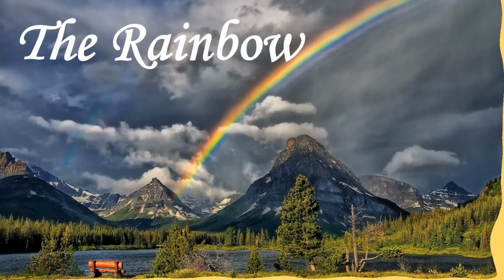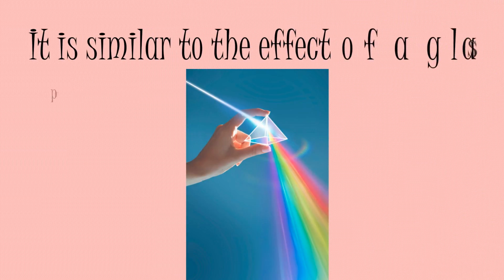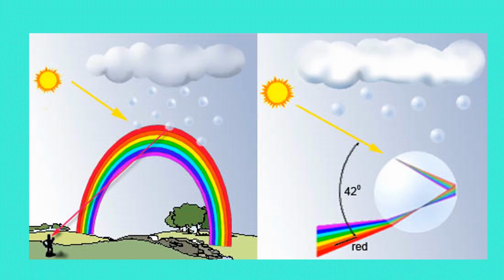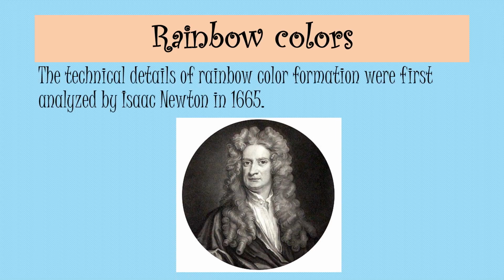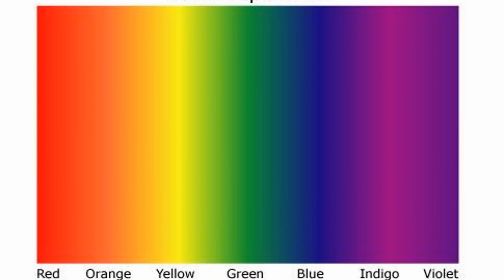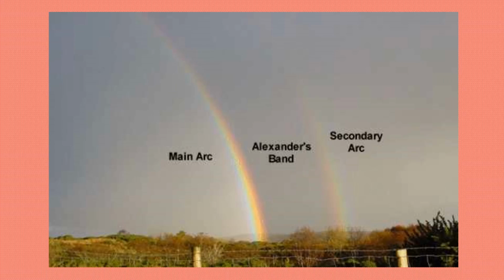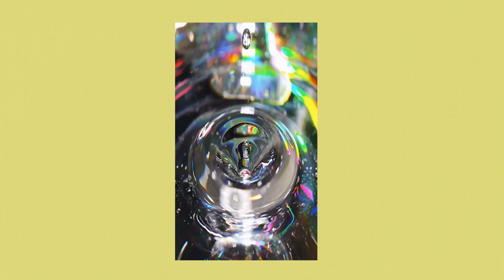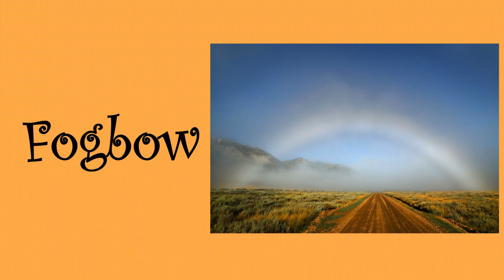The Rainbow English presentation